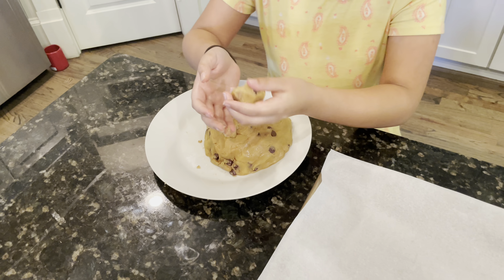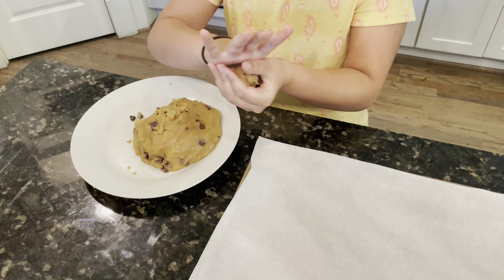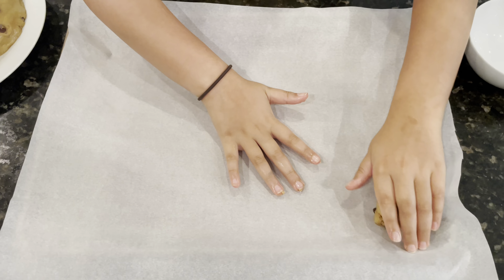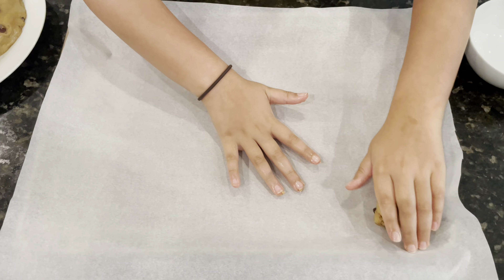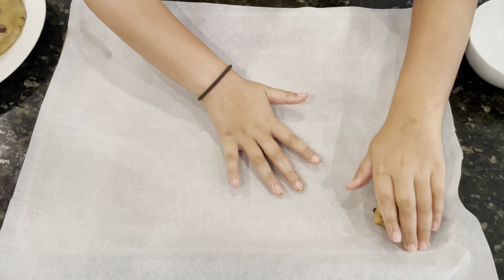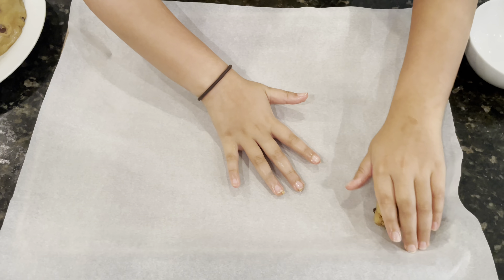The Best Chocolate Chip Cookies Ever | Reya's Kitchen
Today Reya makes amazing chocolate chip cookies that everybody will enjoy.